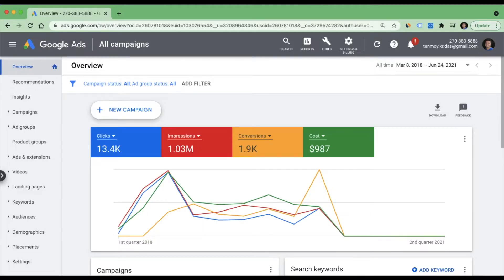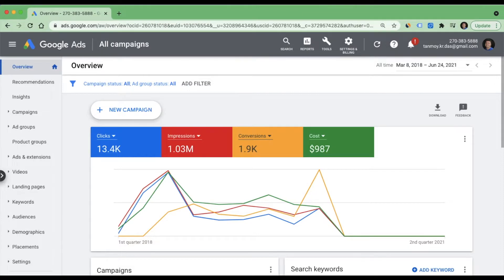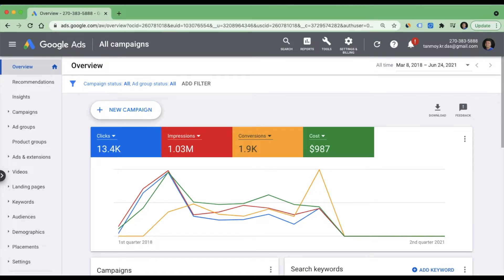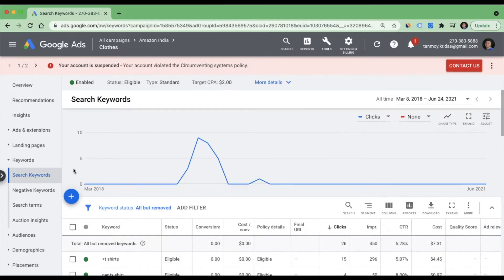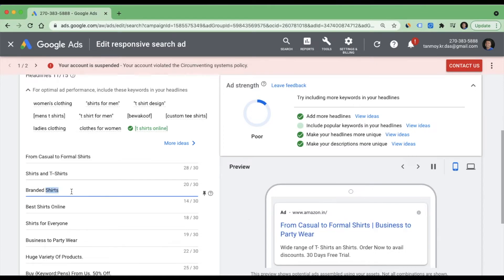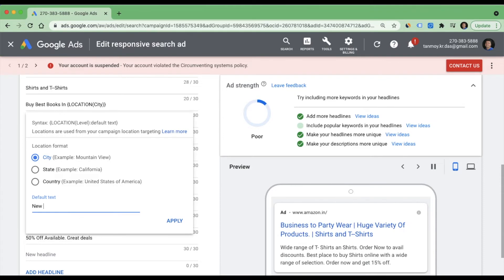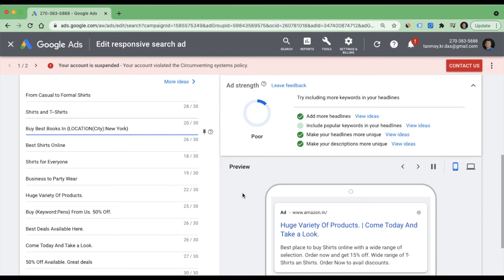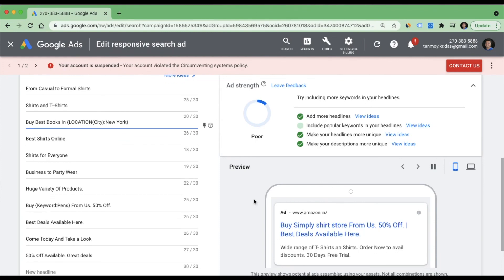How To Use Location Insertion in Google Ads!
USE LOCATION INSERTION IN GOOGLE ADS

Welcome to this tutorial on understanding how to use Location Insertion in Google Ads.

Location insertion lets you tailor your responsive search ad text to your customers' locations, regular locations or locations of interest. Location insertion for RSA highlights a location in the ad text where your product or service is offered. For example, you can create headlines like, “Las Vegas Hotels”, “San Francisco Hotels,” or “Palo Alto Plumbers On Demand” to customize your ads to your users locations, regular locations or locations of interest. To learn more about this campaign please refer to this article -

If you need more information to know more about Google ads you can refer to their help center

Happy Learning!